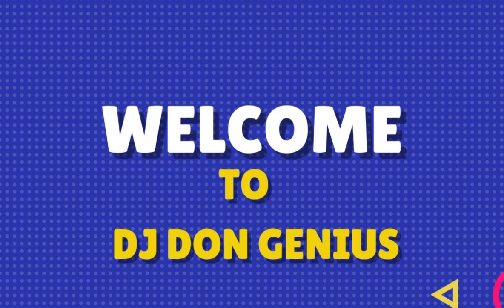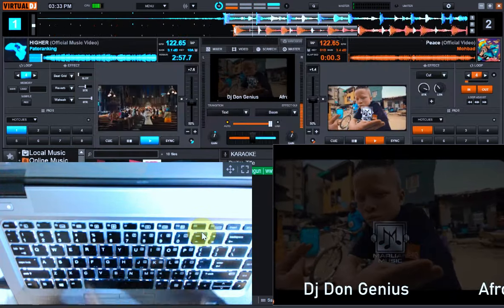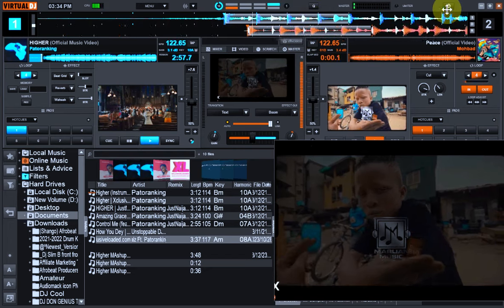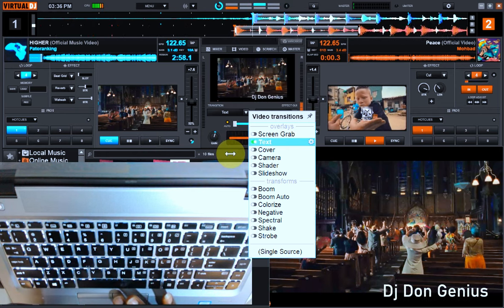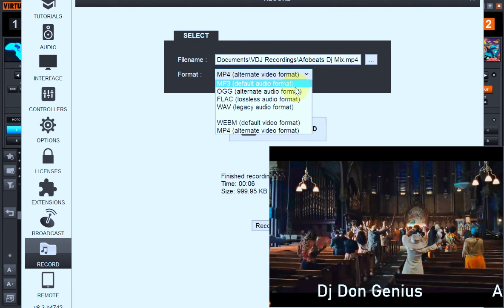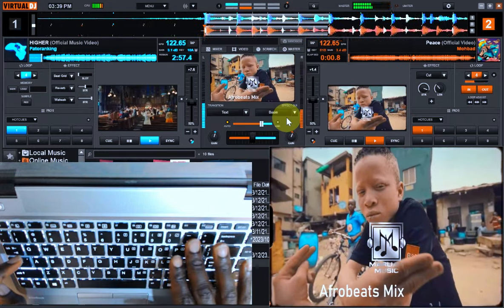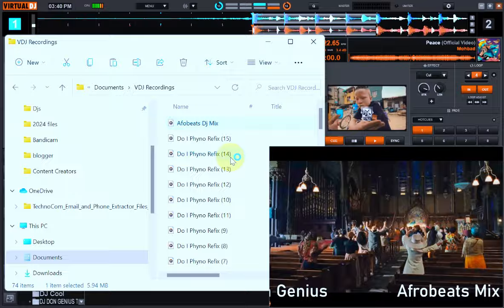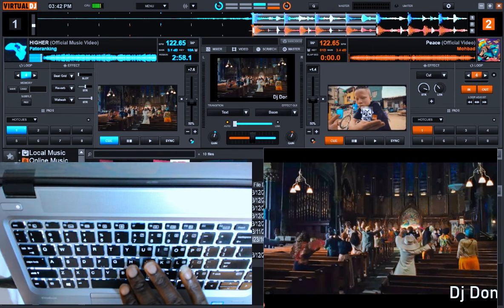DJ Mixing Tutorial | Virtual Dj Keyboard Mapping for Recording Professional Dj Mix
DJ Mixing Tutorial | Virtual Dj Keyboard Mapping for Recording Professional DJ Mix  | How To Record Professional DJ Mix

This Tutorial Video, Contains A detailed Guide On How to Record a Professional DJ mixing, using a Laptop Keyboard Only.
For "Afrobeats Conga Drum kit" full sample pack for finger drumming